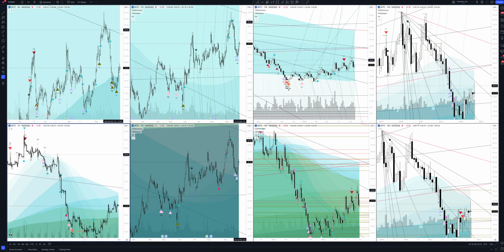INTEL CORPORATION price forecast, (Intel Corporation) analysis today and 2024 | Intel Corporation pr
In this video you will see a complete overview and professional analytics of Intel Corporation on all time intervals, and also learn how to buy or sell INTEL CORPORATION today and next week. Considering that we are analyzing monthly timeframes for INTC, this will help you make forecasts for any time interval. Whether you are a trader starting from scratch or an investment enthusiast, this video will definitely give you a complete understanding of the market situation.

If you are interested in the Intel Corporation price forecast for today and tomorrow, see the INTEL CORPORATION analytics on the hourly interval.
If you are a trader and you are interested in the price forecast Intel Corporation for the day, look at the analytics INTEL CORPORATION on the daily timeframe.
If you are an investor and you need a price forecast Intel Corporation for a week, look at the analytics INTEL CORPORATION on a weekly interval.
If you are a professional investor and you are interested in the Intel Corporation price forecast for 2023, see the INTC analysis on a monthly interval.

All analytics are done using the professional trading indicator The Waved™ Premium. In it you will find trading signals for INTEL CORPORATION, VSA analysis Intel Corporation, technical analysis INTC, divergence signals for INTC, review of trading patterns. And you will find out whether the price will goes up or down in the near future. Intel Corporation engages in the design, manufacture, and sale of computer products and technologies. It delivers computer, networking, data storage, and communications platforms. The firm operates through the following segments: Client Computing Group (CCG), Data Center Group (DCG), Internet of Things Group (IOTG), Non-Volatile Memory Solutions Group (NSG), Programmable Solutions (PSG), and All Other. The CCG segment consists of platforms designed for notebooks, 2-in-1 systems, desktops, tablets, phones, wireless and wired connectivity products, and mobile communication components. The DCG segment includes workload-optimized platforms and related products designed for enterprise, cloud, and communication infrastructure market. The IOTG segment offers compute solutions for targeted verticals and embedded applications for the retail, manufacturing, health care, energy, automotive, and government market segments. The NSG segment constitutes of NAND flash memory products primarily used in solid-state drives. The PSG segment contains programmable semiconductors and related products for a broad range of markets, including communications, data center, industrial, military, and automotive. The All Other segment consists of results from other non-reportable segment and corporate-related charges. The company was founded by Robert Norton Noyce and Gordon Earle Moore on July 18, 1968 and is headquartered in Santa Clara, CA.